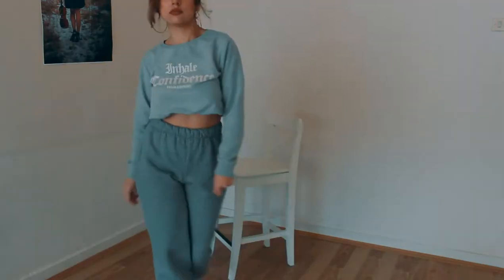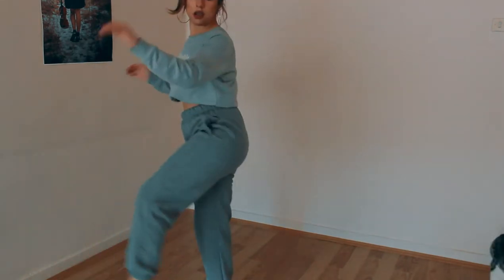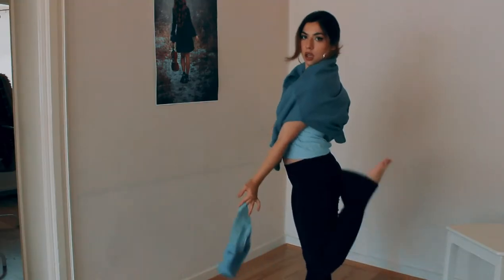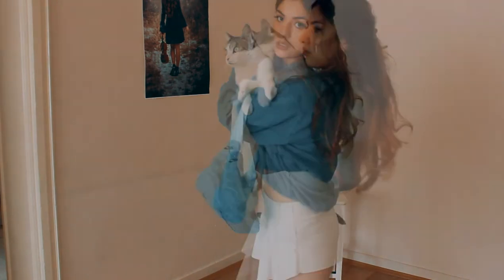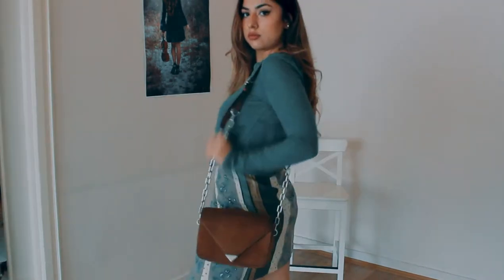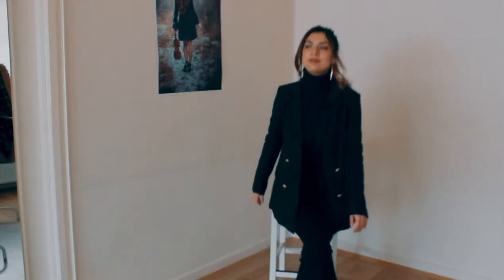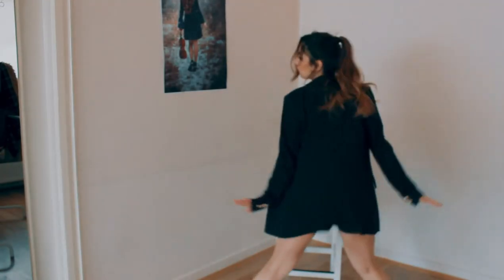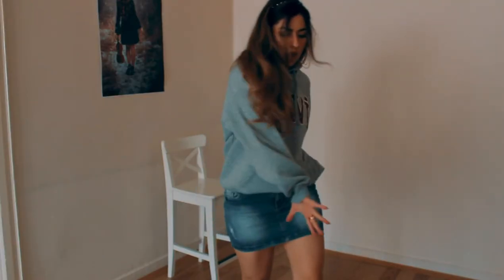9 BASIC OUTFIT IDEAS simple, easy and realistic. + *comfy & trendy*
hello friends, thank you for clicking my video! Hope you like it here. Here is a comfy lookbook on 9 different outfit ideas + different ways you can style a blazer/sweatshirt!!

FITS
Outfit 1
crewneck sweatshirt (similar)

striped tank - gifted

the long earrings - couldn't find anything similar sorryy its old

Outfit 5
blue zara hoodie - old season
nike bag- vintage

Outfit 6
blouse - oxxo old season
skirt - mom made
bag - alexander wang old season

Outfit 7
turtleneck and blazer - h&m

Outfit 8
vintage nike shirt

Outfit 9
denim skirt- thrifted

M